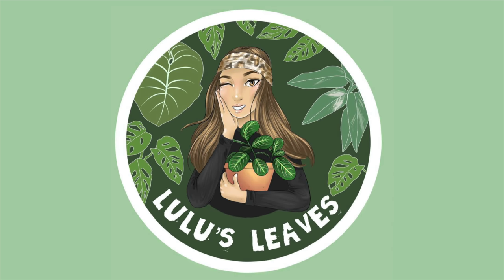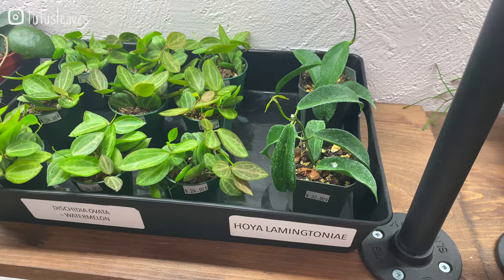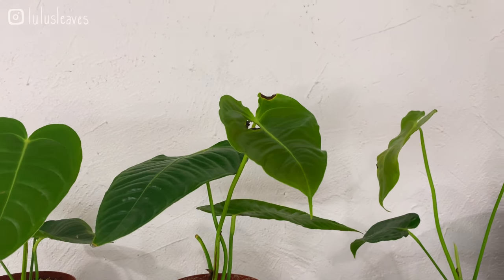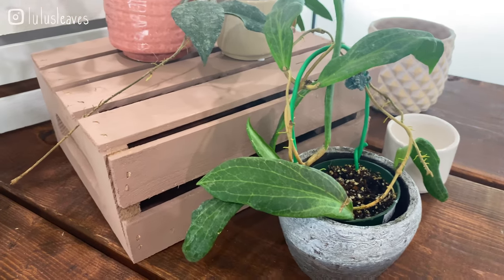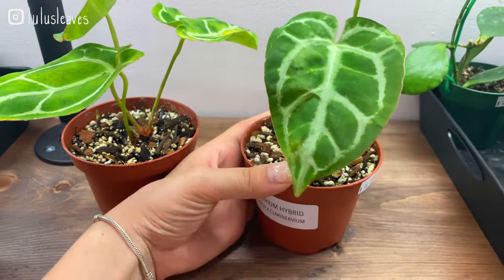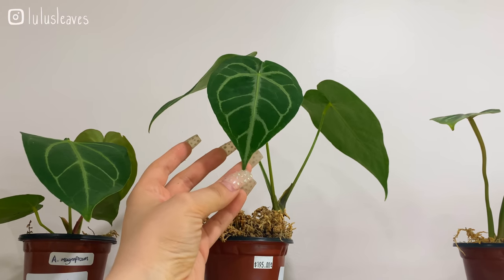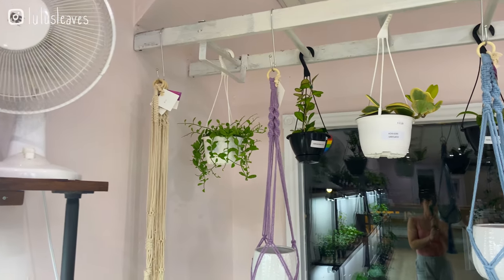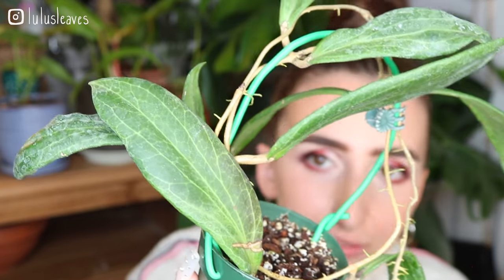RAREST House Plant Shop Tour EVER?! + RARE Plant Haul | Secret Garden Boutique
Hi guys!

I hope you guys enjoy todays tour! Secret Garden Boutique is opening today at 10am so if you want to stop by, check out their instagram linked down below. This shop has so many rare plants it's not even funny. I couldn't believe the number of amazing plants but also the quality. If you are looking for your wish list plant, look no further than Secret Garden Boutique, located in Guelph, Ontario!